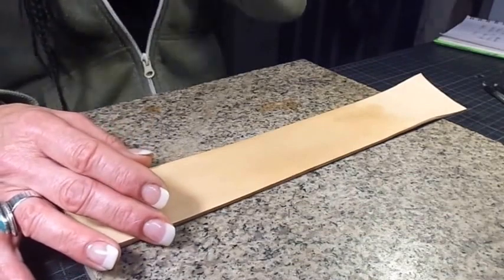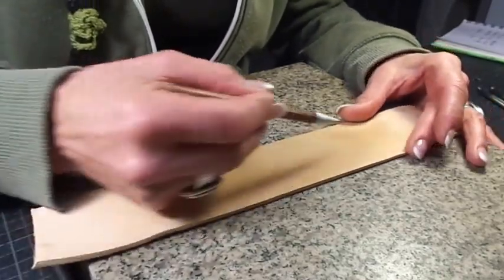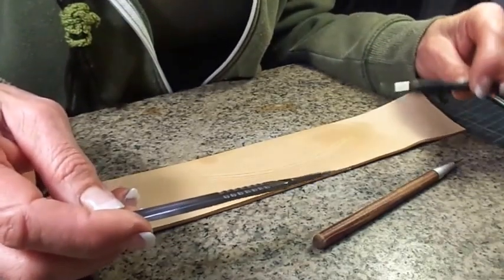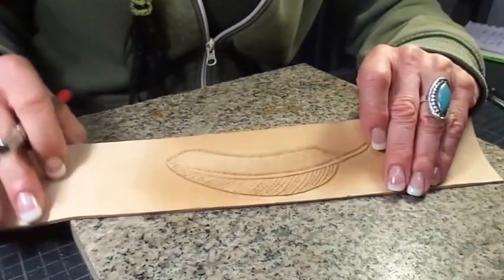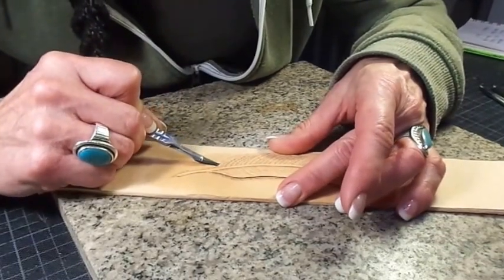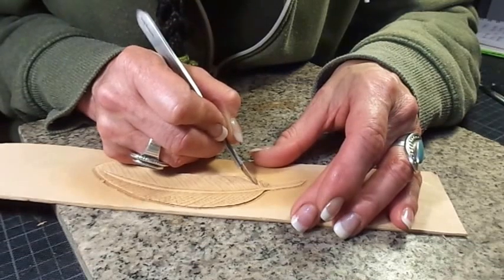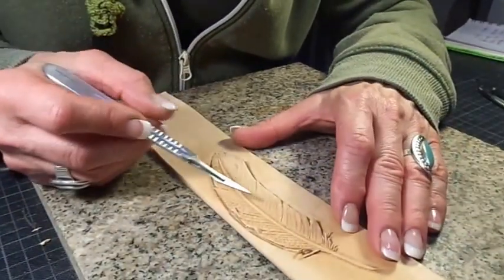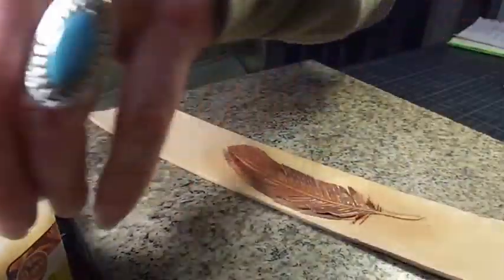How to make a leather feather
I was asked a couple of times to make an instructional video about how I create my leather feathers that decorate an item without being glued or stitched on.  I was hesitating a long time, but with the sweet pressure of a friend of mine I finally made my first ever instructional video, which I hope can be of a little help for those who want to get their hand on such a project  ;)